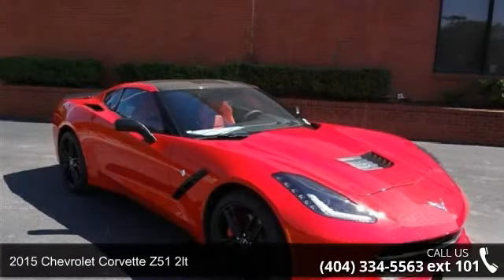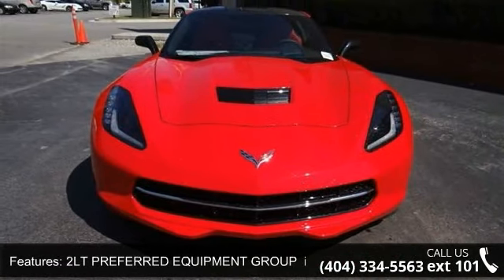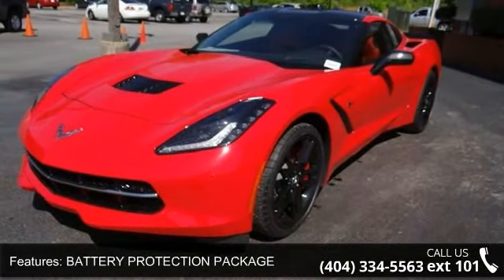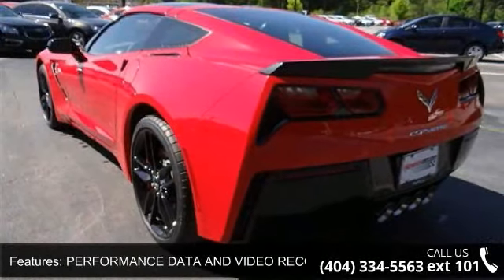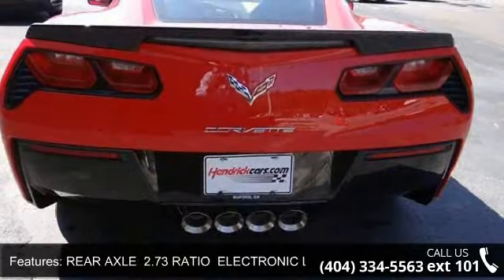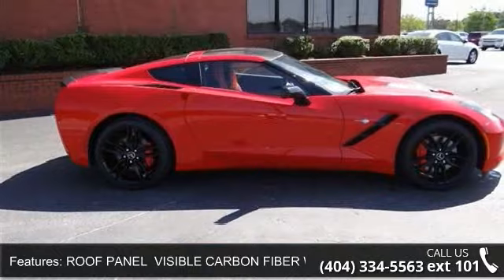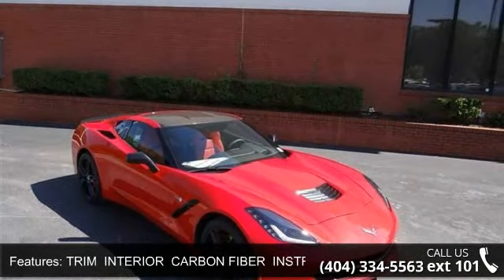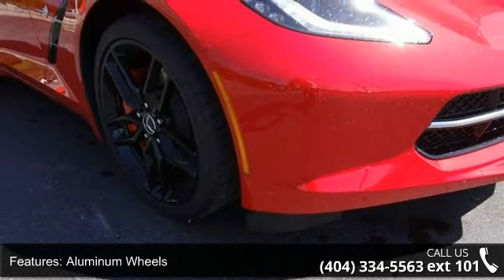2015 Chevrolet Corvette Z51 2LT - Rick Hendrick Chevrolet...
For Sale in Buford, GA 30518

Heated/Cooled Leather Seats, Nav System, SPOILER, REAR AND OUTSIDE MIRRORS, CA... PERFORMANCE DATA AND VIDEO RECORDER, Premium Sound System. TORCH RED exterior and ADRENALINE RED interior, Z51 2LT trim. EPA 29 MPG Hwy/16 MPG City! KEY FEATURES INCLUDE: Leather Seats, Heated Driver Seat, Cooled Driver Seat, Back-Up Camera, Premium Sound System. Keyless Entry, Remote Trunk Release, Steering Wheel Controls, Heated Mirrors, Electronic Stability Control. OPTION PACKAGES: 2LT PREFERRED EQUIPMENT GROUP includes Standard Equipment, ROOF PANEL, VISIBLE CARBON FIBER WITH BODY-COLOR SURROUND, REMOVABLE, PERFORMANCE DATA AND VIDEO RECORDER, TRANSMISSION, 8-SPEED PADDLE SHIFT WITH AUTOMATIC MODES, TRIM, INTERIOR, CARBON FIBER, INSTRUMENT PANEL, CALIPERS, RED-PAINTED, WHEELS, BLACK ALUMINUM 19 x 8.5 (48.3 cm x 21.6 cm) front and 20 x 10 (50.8 cm x 25.4 cm) rear, SPOILER, REAR AND OUTSIDE MIRRORS, CARB... read more